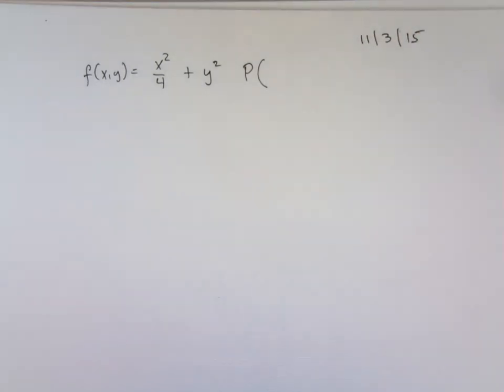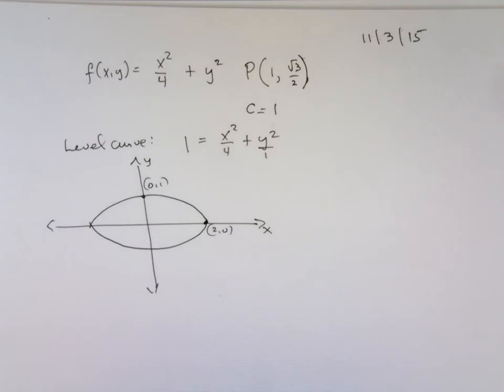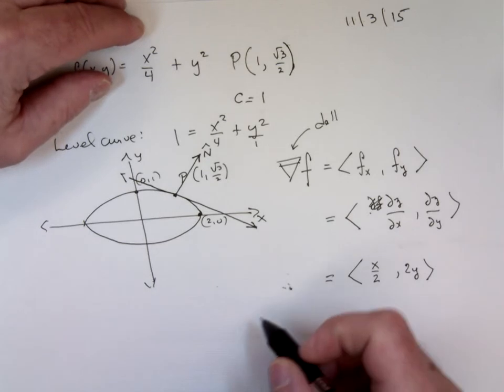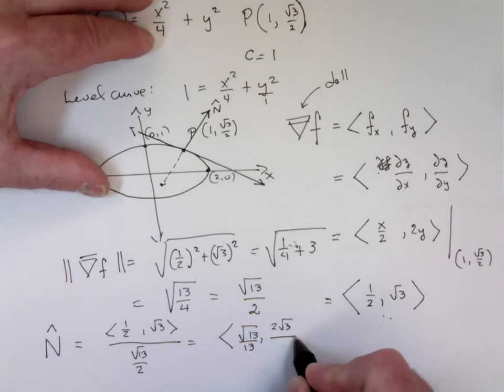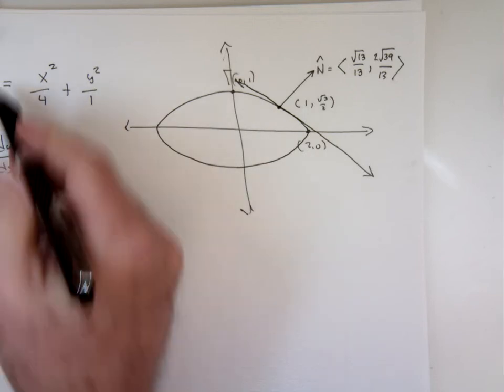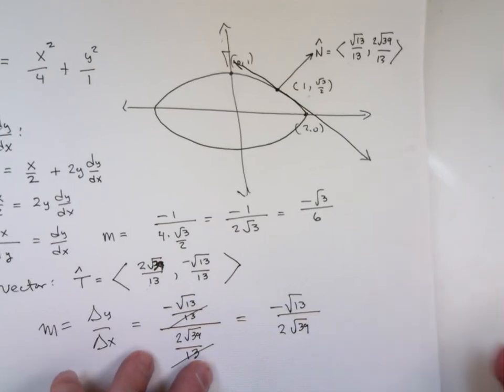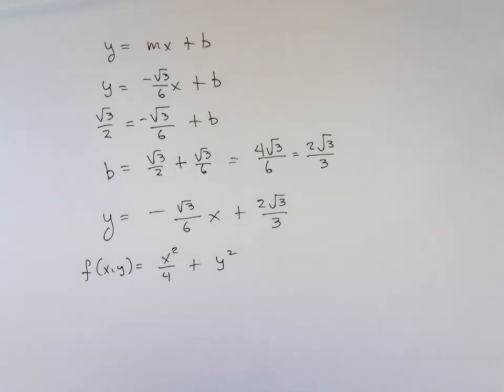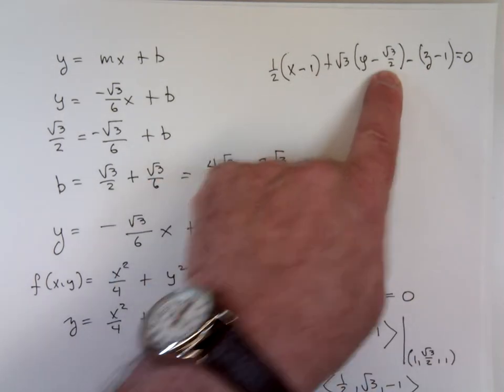Calculus 3 Tangent Line to Level Curve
Tangent Line to a given level curve